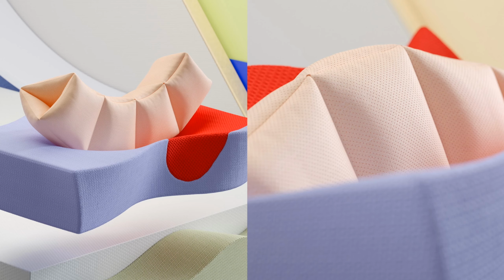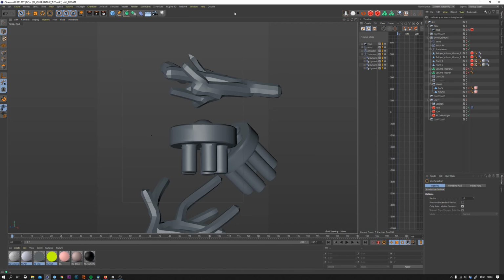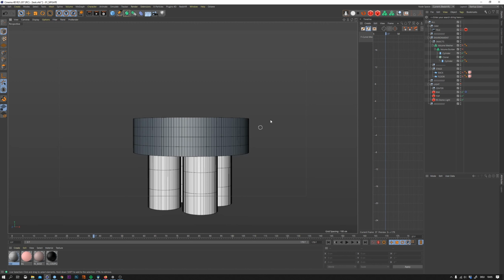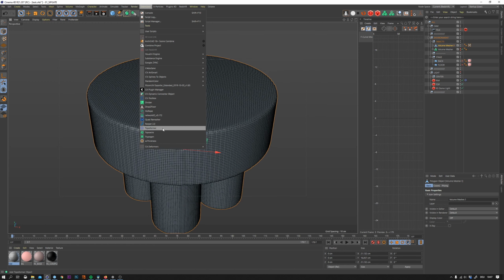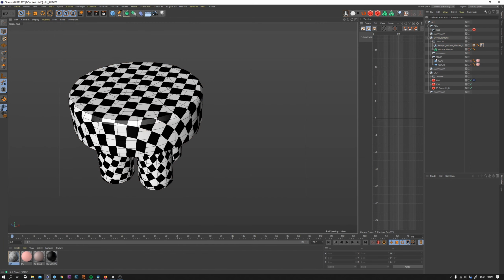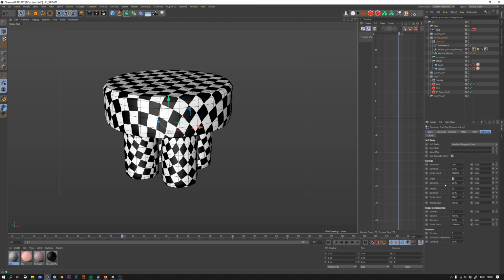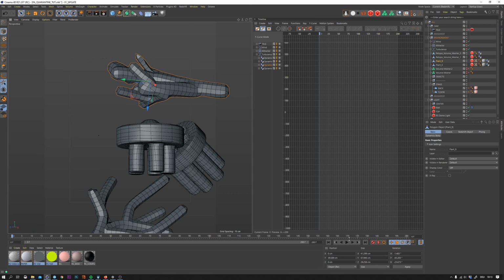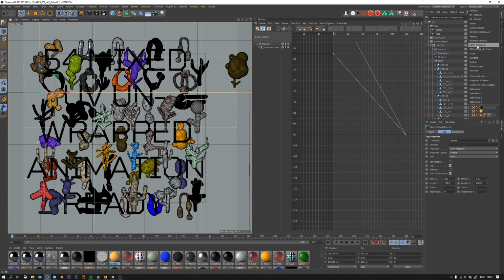Presentation and tutorial for the Quarantin3D festival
This my talk for the 3D online festival: "Quarantin3D"

Part one is a presentation about me.
Part two is a short tutorial. (starting at minute 10)